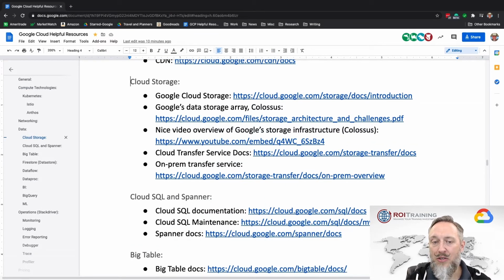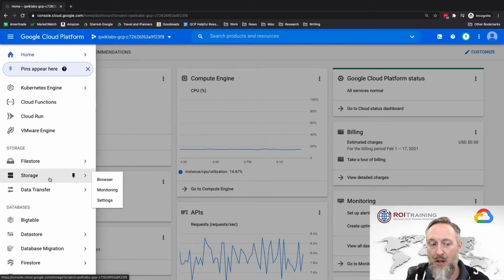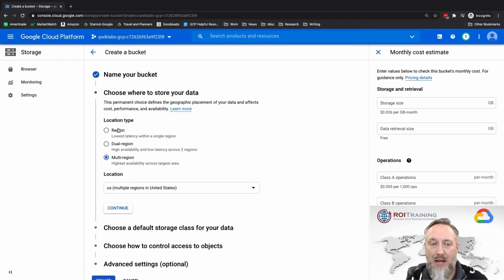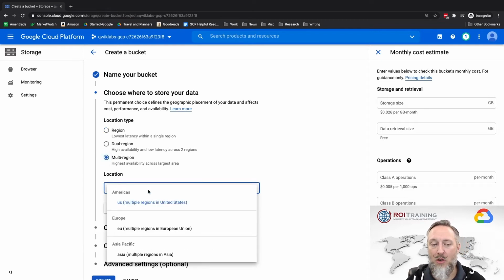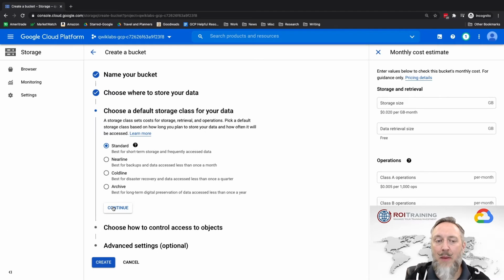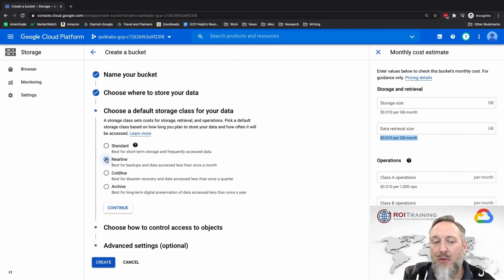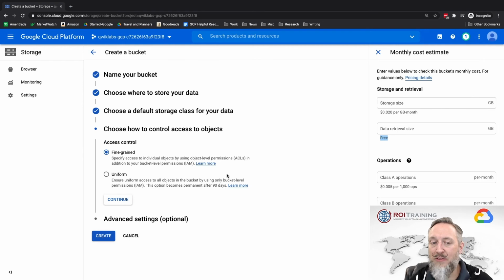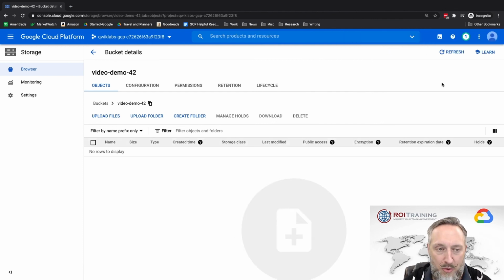Creating Storage Buckets | Google Cloud Quick Tutorials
Storage buckets have a myriad of uses, from object storage to active data repository to acting as a back-up for logs and data. In this video, Patrick Haggerty teaches you how to create storage buckets in Google Cloud.